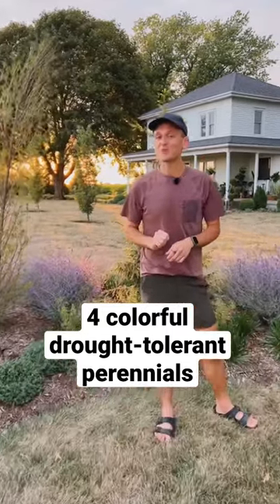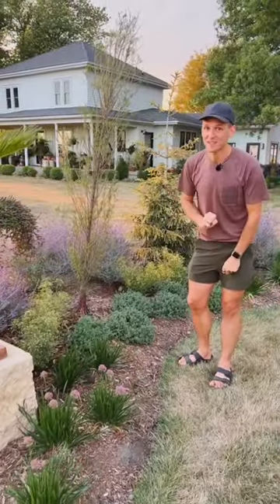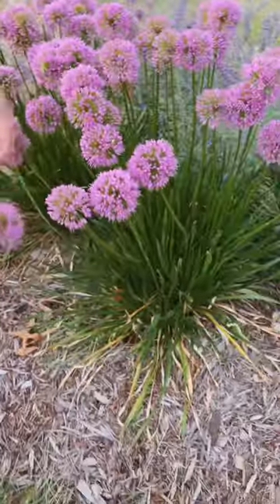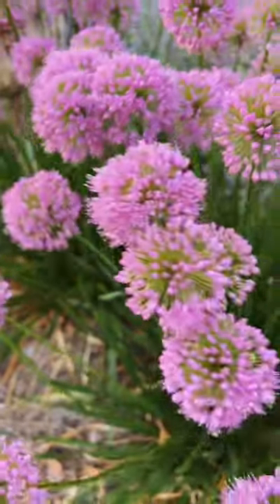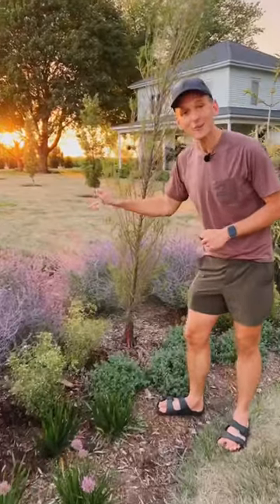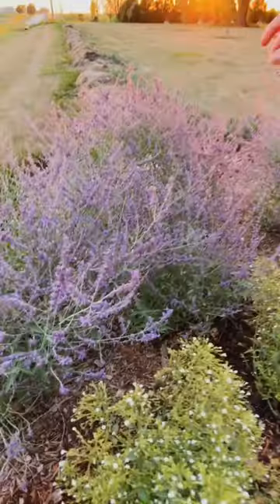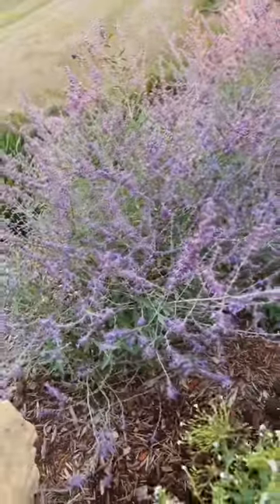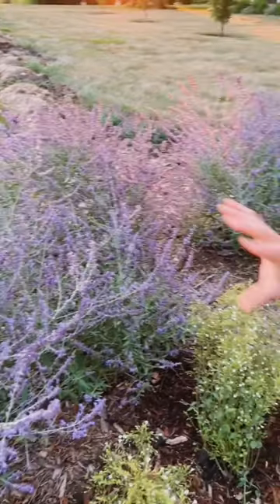4 colorful drought-tolerant perennials you may love to plant in your yard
I designed my front flowerbed to be filled with sun-loving drought-tolerant plants that are filled with color:

- Millennium Allium
- White Cloud Calamintha
- Cat’s Pajamas Catmint
- Russian Sage Crazy Blue